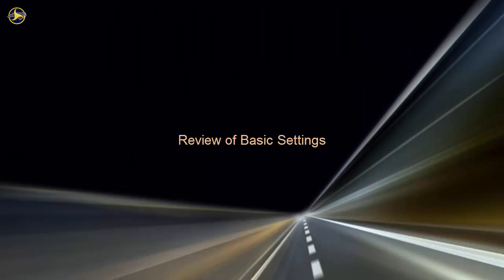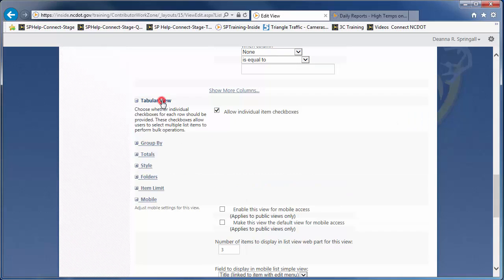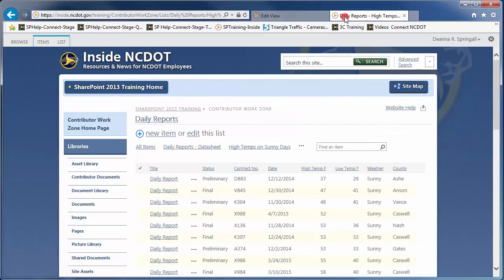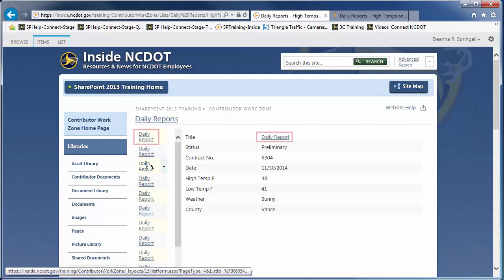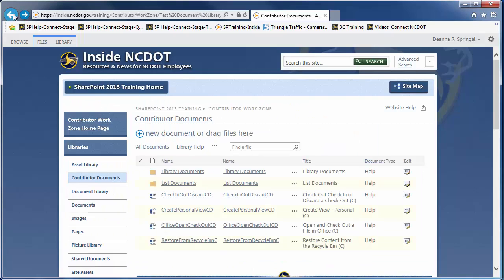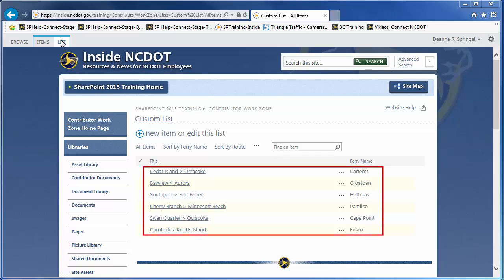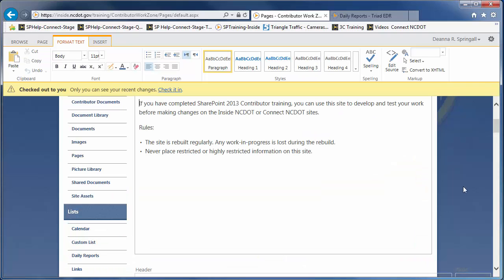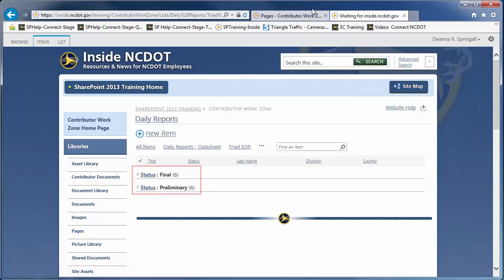Advanced View Settings in SharePoint 2013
Learn about advanced view settings such as Tabular View, Totals, Style, Folders and Item Limit.